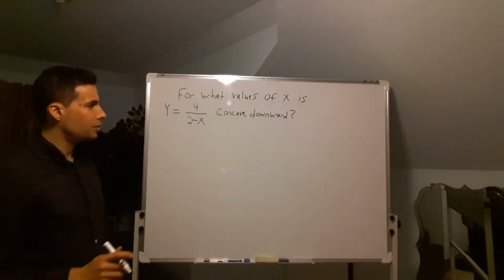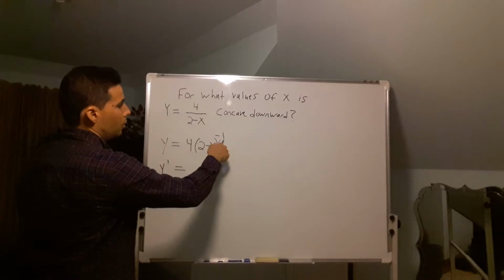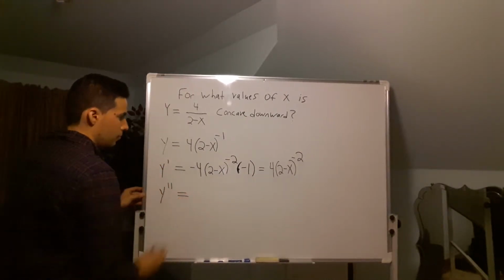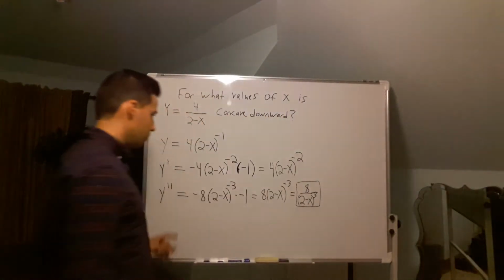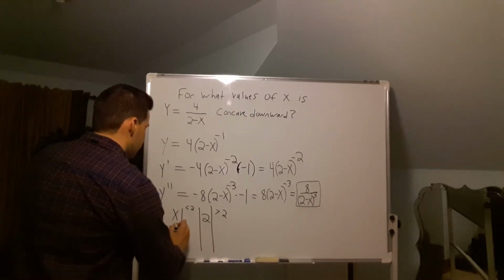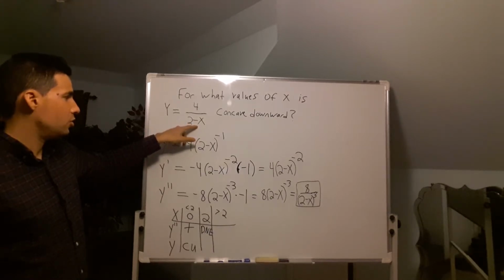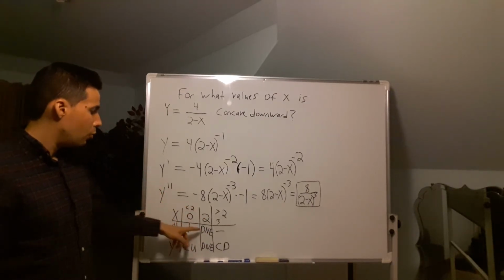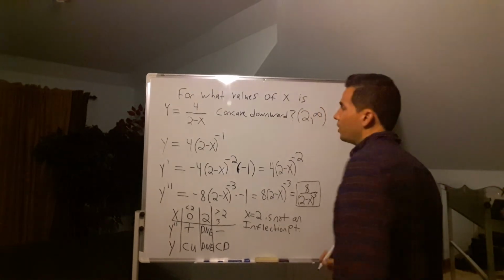AP Calculus AB question